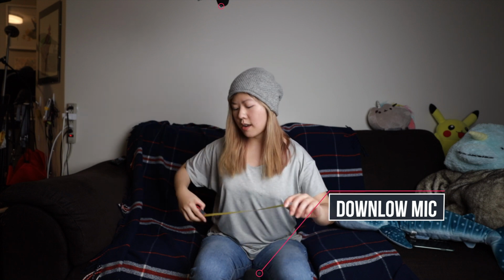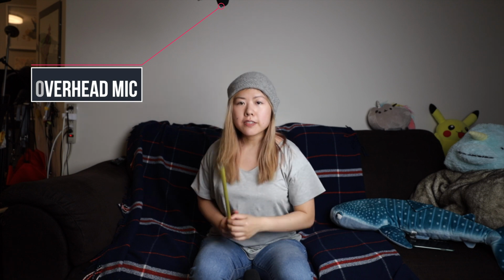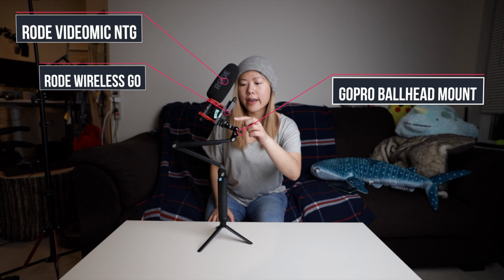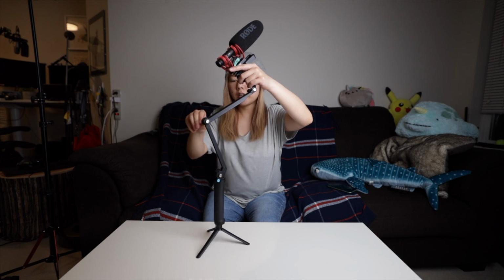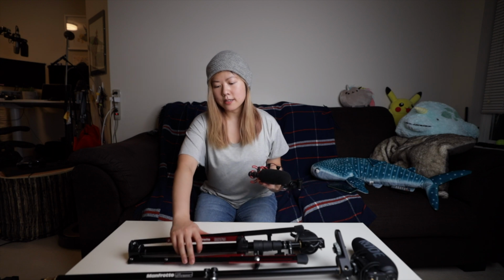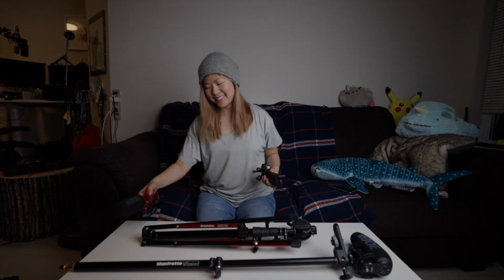Mic Booming Without A Stand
Heyo! This video shows a neat way for booming a mic without using a big light stand or c-stand with a boom pole.

🇺🇸  US Links 🇺🇸
GoPro 3-Way Grip
Rode Videomic NTG
Rode Wireless Go ii

My main camera (Sony a7siii)
My favorite lens (Sony 24mm f1.4)
My main light (Aputure 120d ii)
Light modifier for soft light (Aputure Light Dome ii)
My favorite tripod (Peak Design Travel Tripod)
My favorite camera strap (Peak Design Leash Strap)

🇨🇦  Canada Links 🇨🇦
3-Way Grip *alternative*
Rode Videomic NTG
Rode Wireless Go ii: N/A